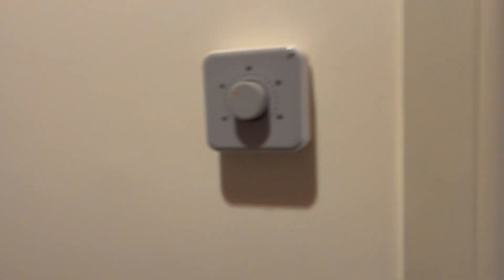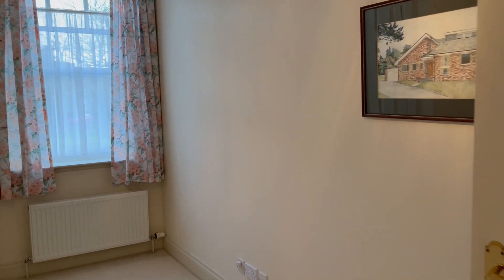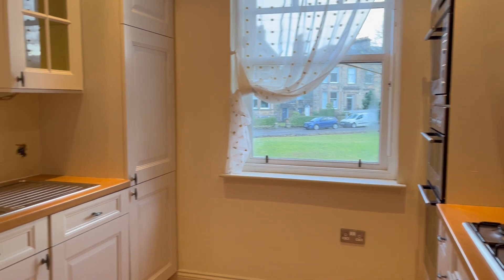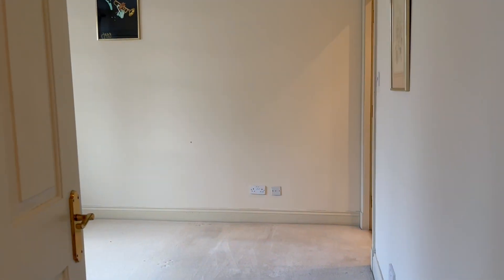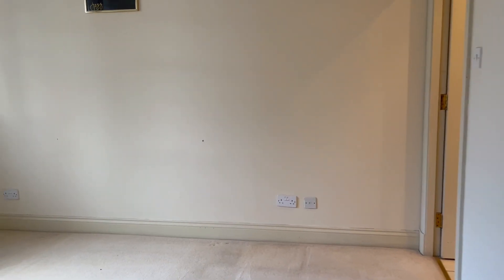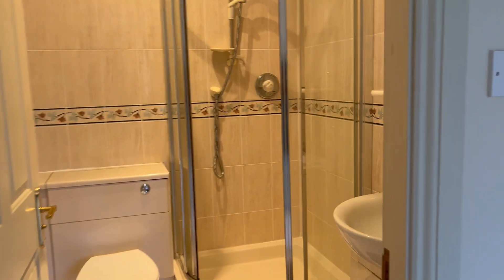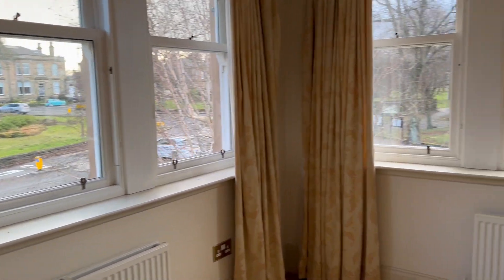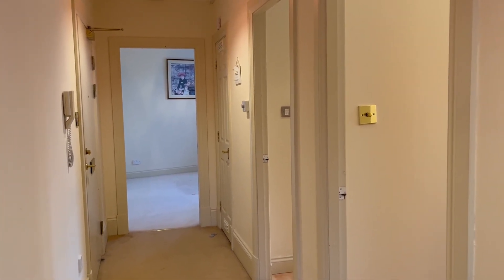63 Victoria Place Stirling